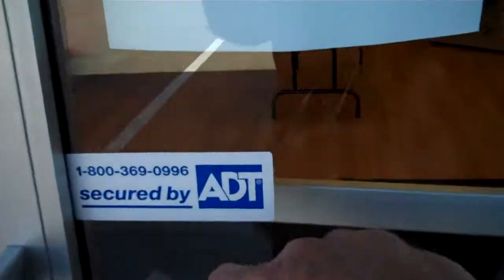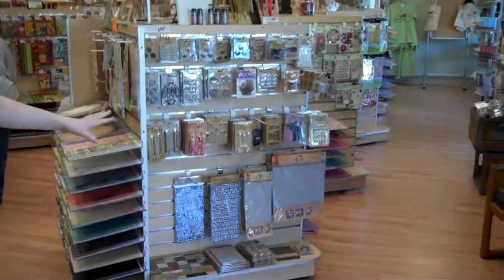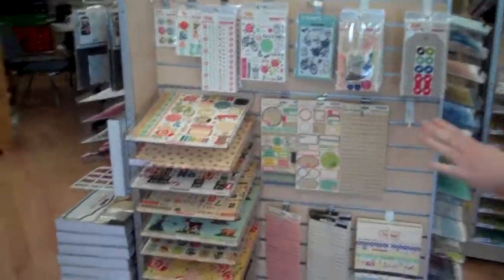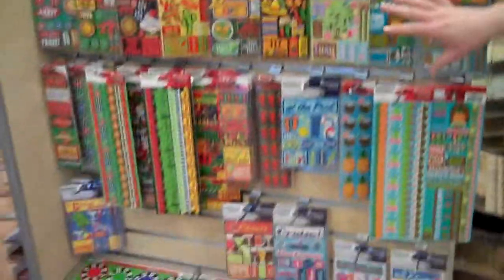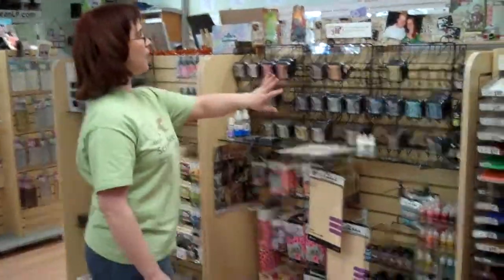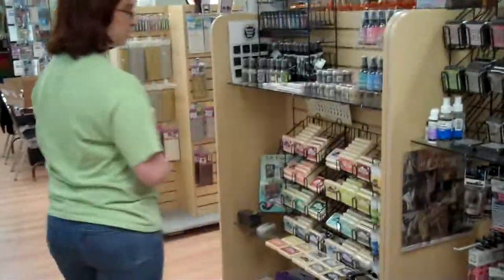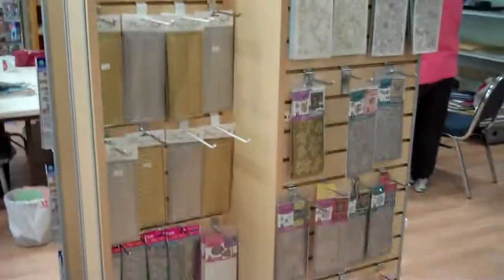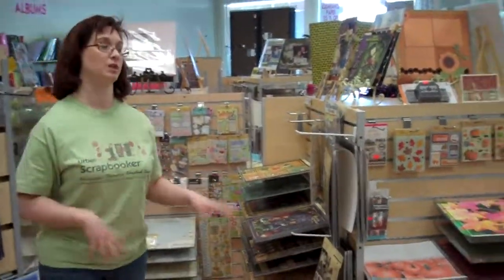Welcome to Urban Scrapbooker scrapbook store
Brooke introduces the Urban Scarpbooker store showing displays and samples of scrapbook and mixed media for paper crafts, card makers and stampers